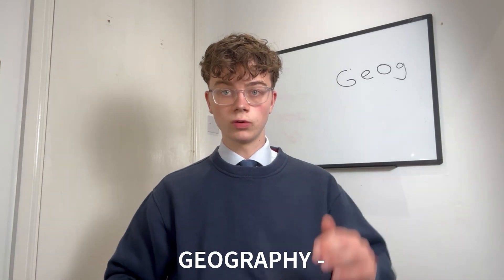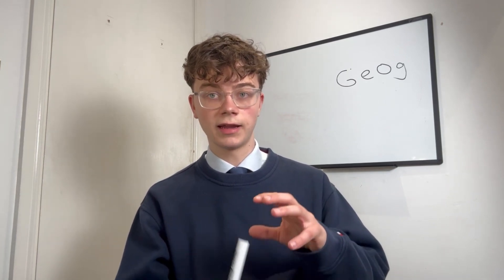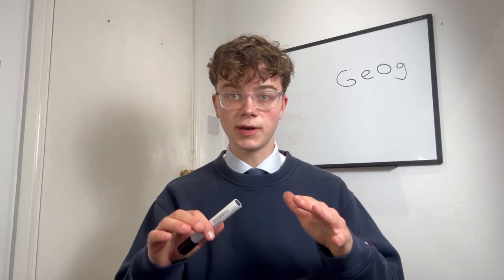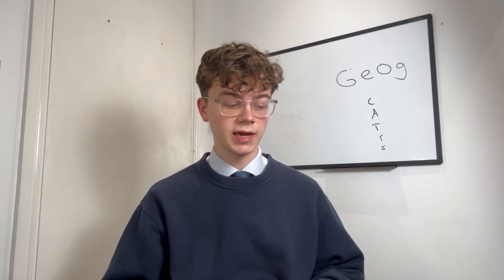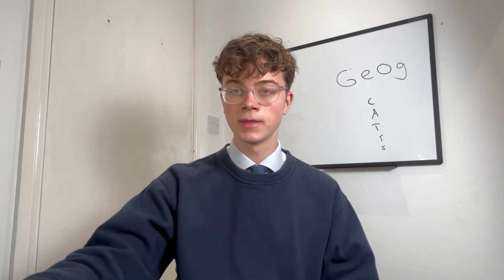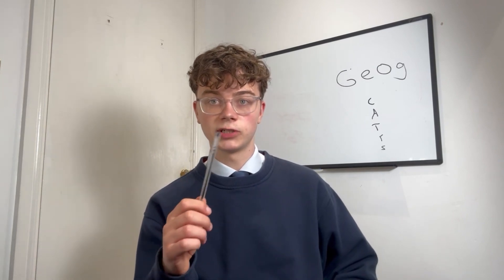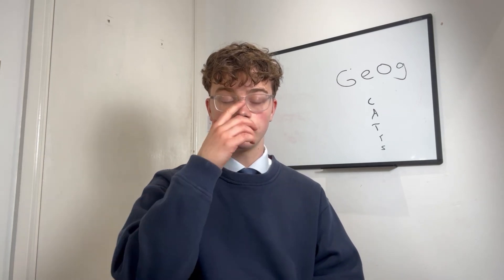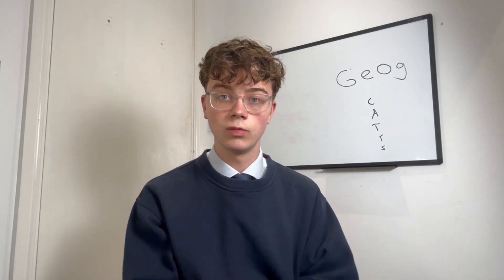Watch This Video Before GCSE Geography Paper 1 | Free Resources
My FREE geography flashcards (not all topics are in here - I would use these for inspiration for your own flashcards).

A high mark CATTs paragraph:

In order to create the energy needed for billions of people, humans burn fossil fuels, as shown in figure 4. (e.g. coal, transport etc.). CO2 is released into the atmosphere. As a result, the greenhouse effect is enhanced as greenhouse gases reflect too much heat energy back to the Earth. This means that climate change becomes faster and therefore human fossil fuels for energy is a large human cause of climate change.

⌛TIMESTAMPS:
00:00 Introduction
00:28 Case studies
01:49 My best advice
03:25 Challenge grids
03:51 Timings
04:14 Sections
04:30 Make up facts if needed
05:09 Answer everything
05:17 Educated guesses
05:30 Important summary